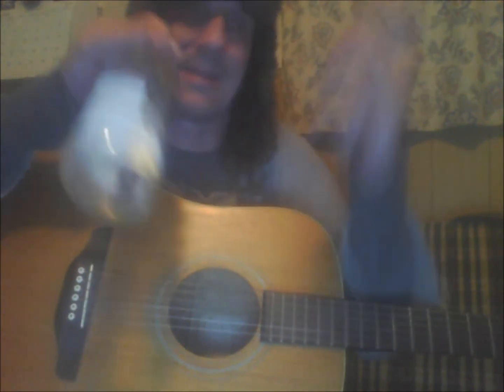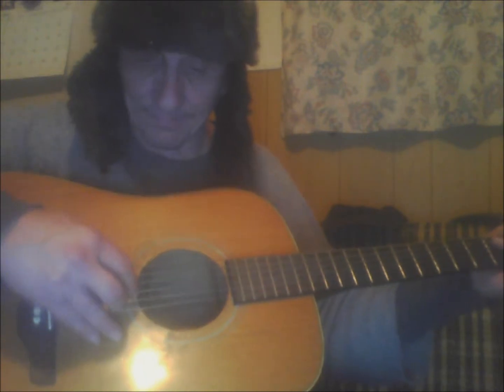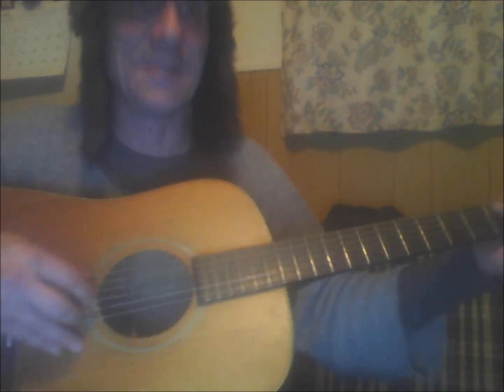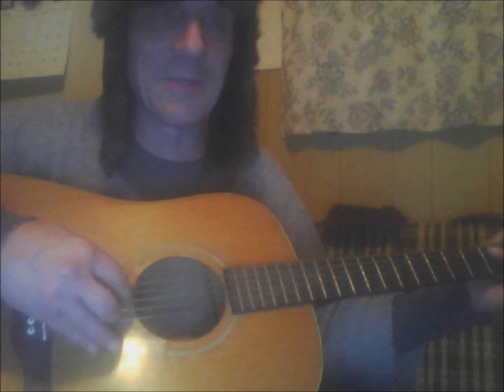finger picking (backwards)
songs along the path of life